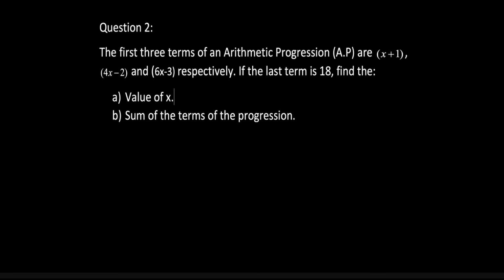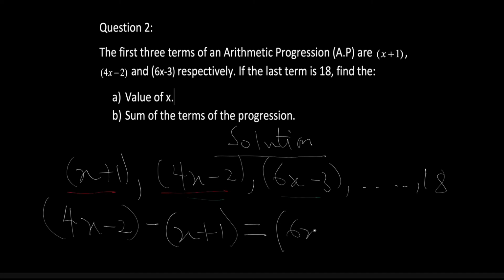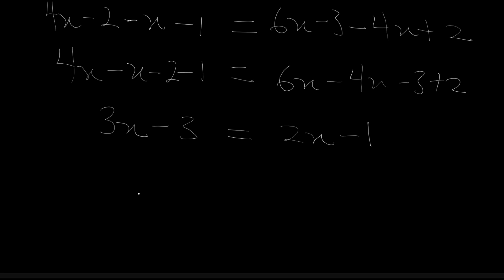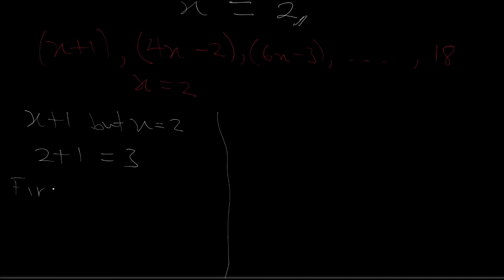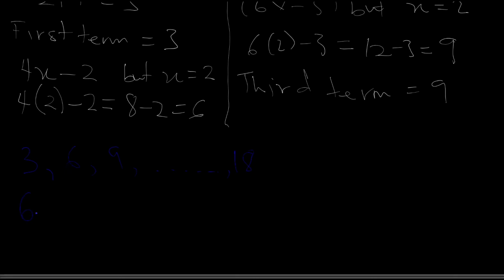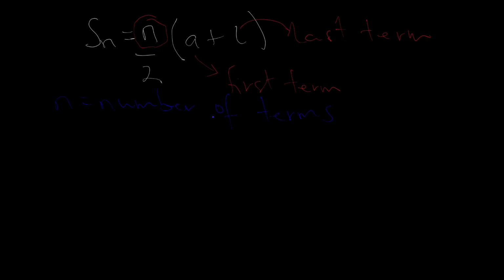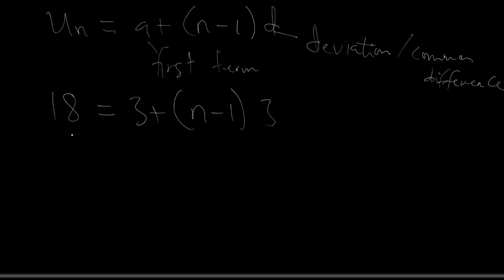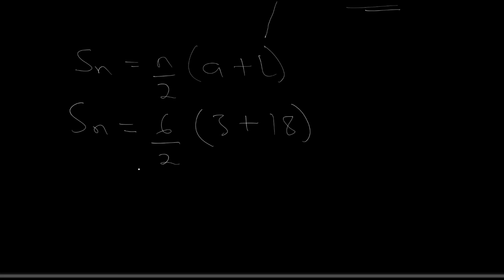WASSCE May June 2018 Core-Math paper two, Solution to Question 2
Solution to WASSCE June 2018 Core Mathematics past question paper 2 question 1, step by step solution to 2018 pasco subjective/theory question one

Timecodes:
reading question 00:00
solution 2a 00:25
solution 2b 04:07